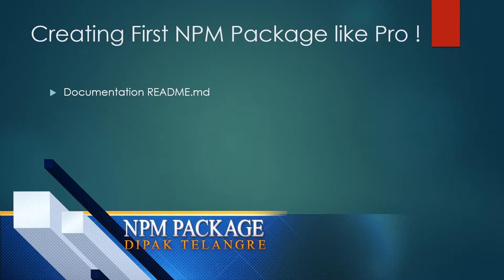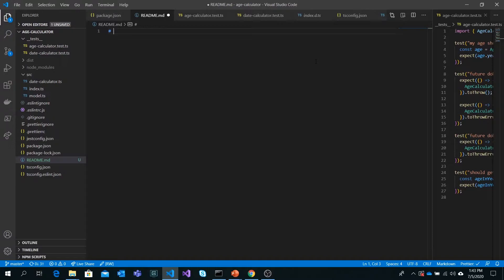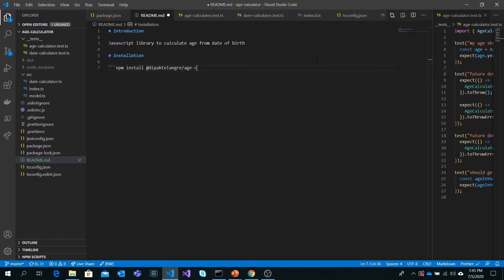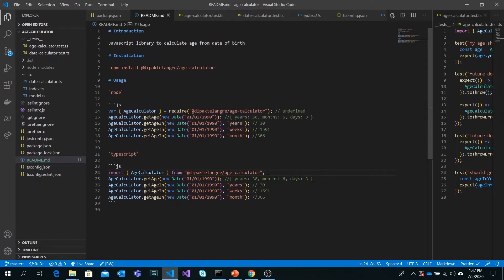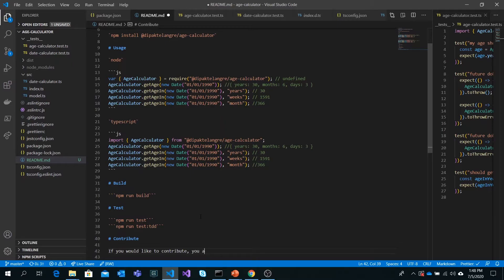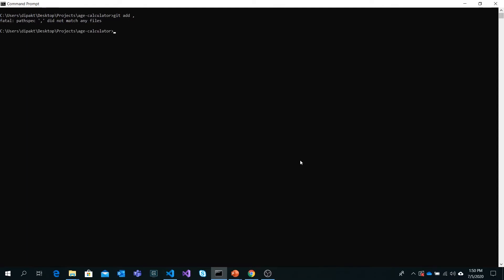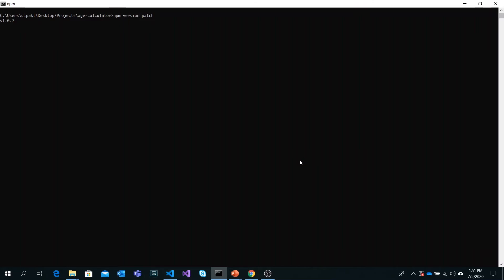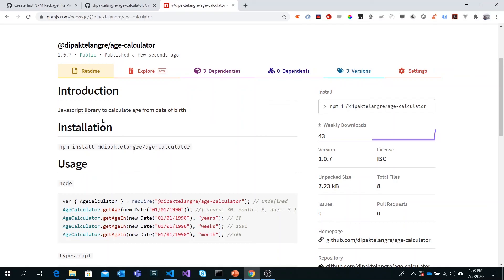09 Documentation README.md - Creating first NPM Package like Pro !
Online Full video course for creating first NPM packages pro way !!
This is last video from the full course.
In this video we are going see how are can create basic documentation for our library that we have build during the course . We will see updating the README.md file.

At the end of video we are committing the change to GitHub repo so the same code can be referred along the course.
I have created reference document for code and commands to follow during the course.